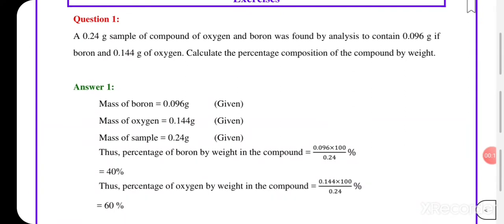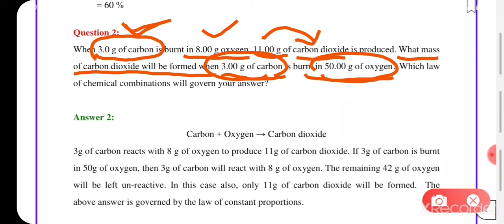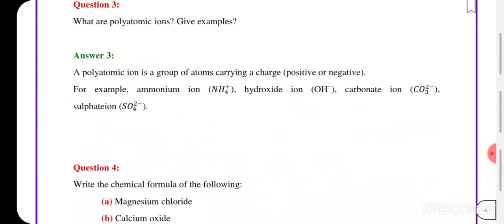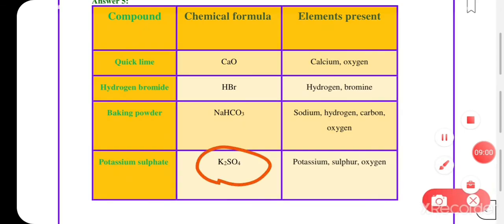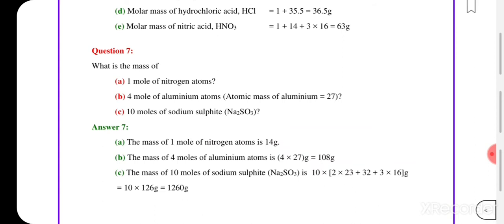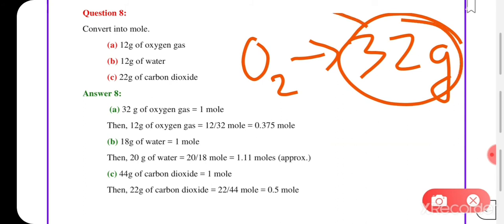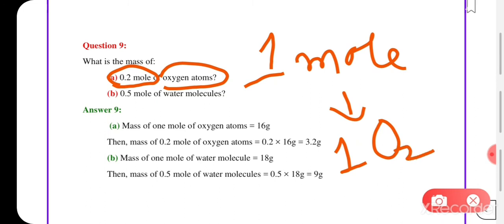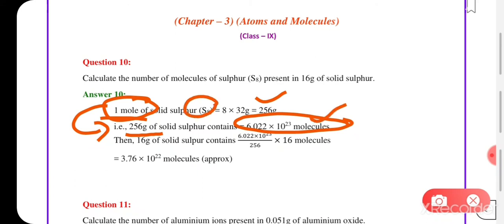Atoms and molecules chapter-3 Exercise questions explained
Ncert science textbook exercise questions from Chapter-3 , Chemistry